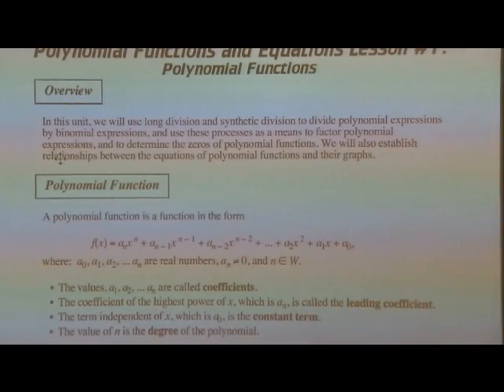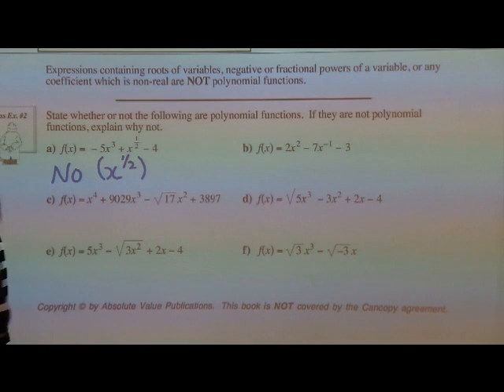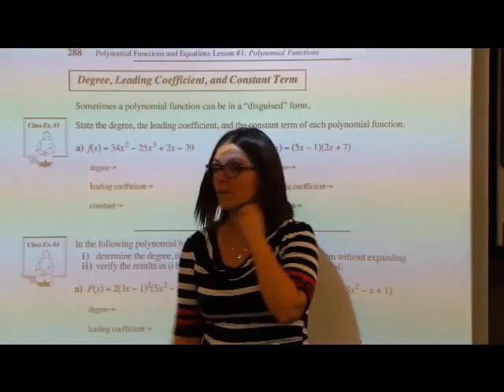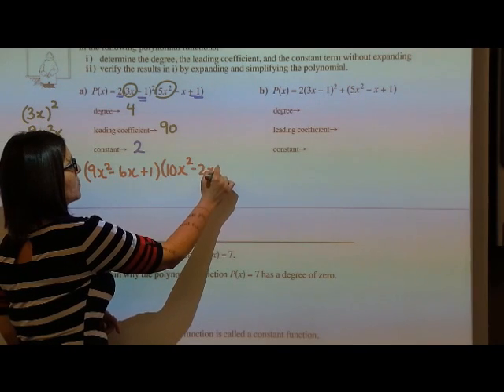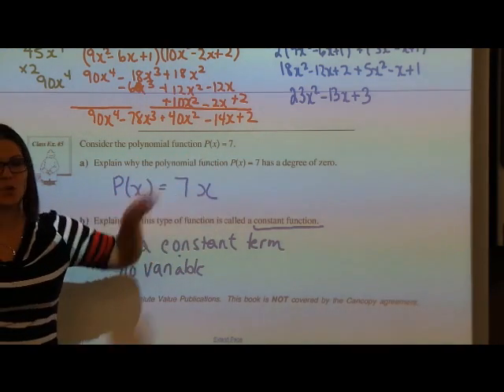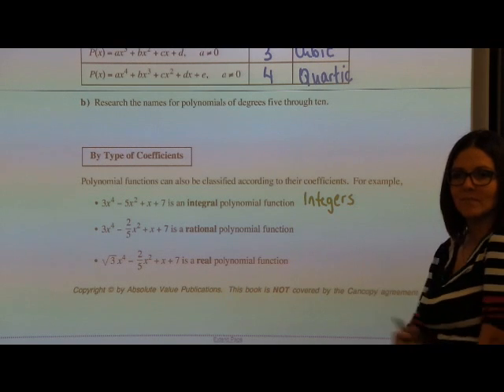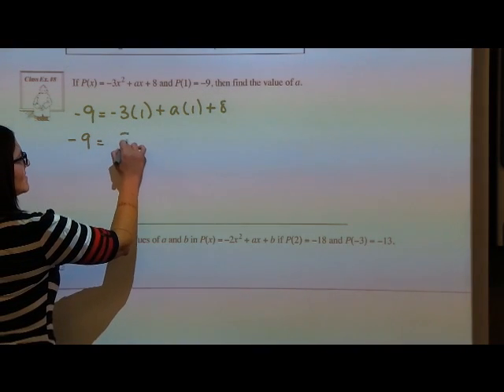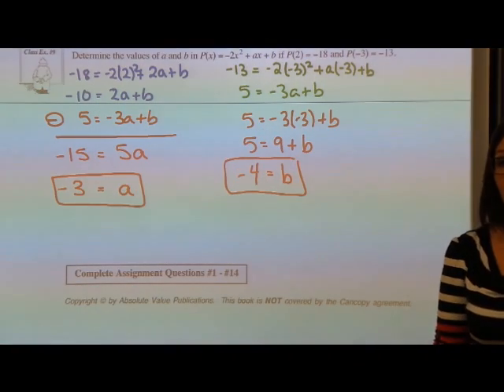Math 30 1 Chapter 5 Lesson 1